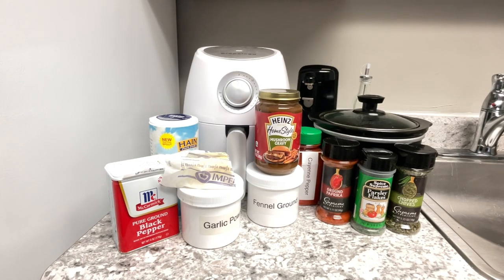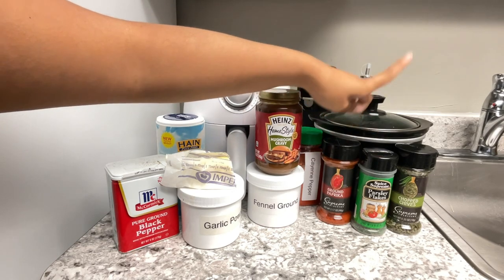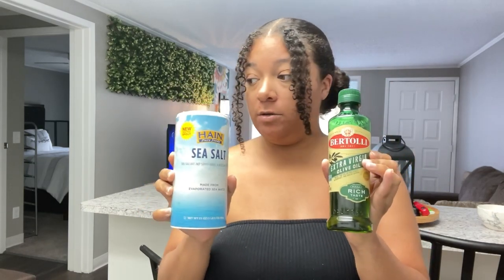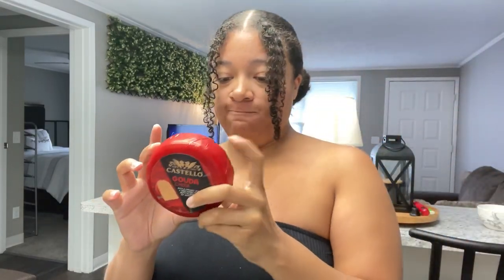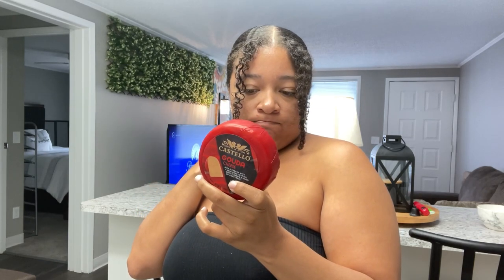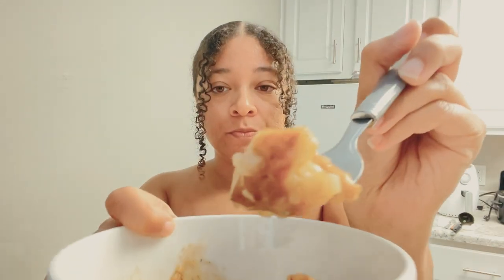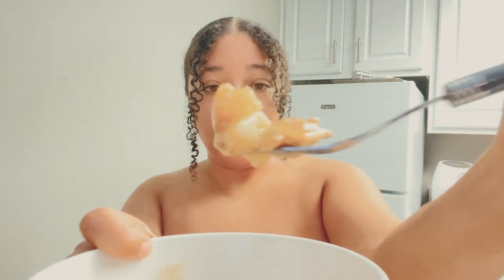How To Make A Baked Potato In The Air Fryer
Baked Potato With Chicken & Mushroom Gravy

Ingredients Used

Salt & Pepper
Paprika
Parsley Flakes
Garlic Powder
Onion Powder
Fennel Ground
Cayenne Pepper Powder
Some Olive Oil
2 Cups Chicken Broth
1 Can Of Mushroom Gravy & Some Butter
4-5 Small Chicken Tenders (or whatever chicken your want to use)
4 Russet “Idaho Potatoes”

The Cooking Process

Chicken
Wash, cube, and season your chicken
Place about 2 cups of chicken broth in a crock pot and add your chicken
Cook until tender (1-2 hours on high in a small crock pot)
When you chicken is done, drain most of the chicken broth and place your mushroom gravy and butter in the crock pot to begin to heat up on low

Potatoes
At the 45 minute mark, prep your Whole Russet Potatoes for the air fryer (or anyway you can bake a potato)
Wash your potatoes
Poke holes all around the potatoes and rub some salt and oil on them
Place in air fryer for about 30 minutes on 400 degrees

Assembling Your Meal
Take out your potato and cool for a few minutes then take a knife and cut it open and season with salt and pepper
Place your chicken and gravy mix in the potato and sprinkle some chopped chives on top

Serve & Enjoy!

Note: Watch for variation of cooking times given the size of your appliances, poultry and potatoes.